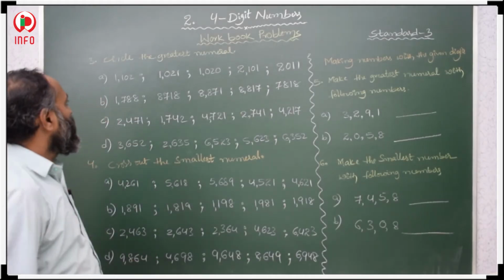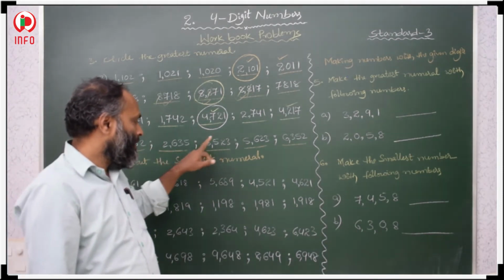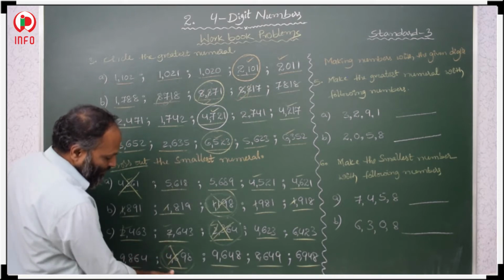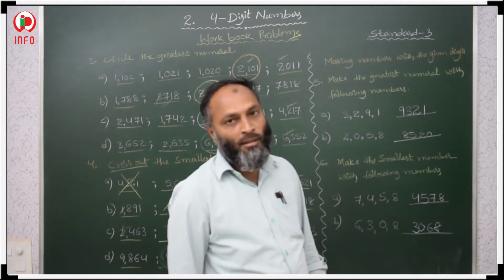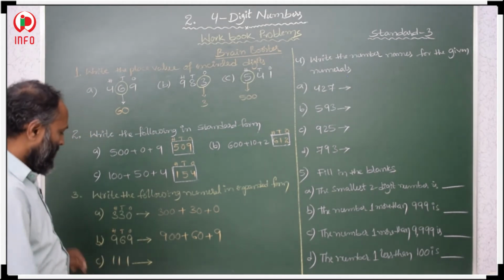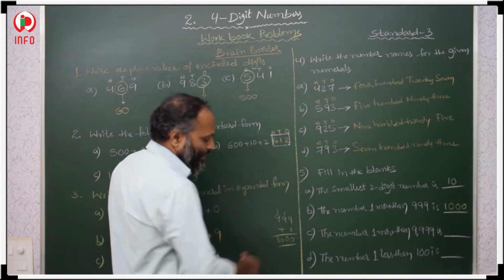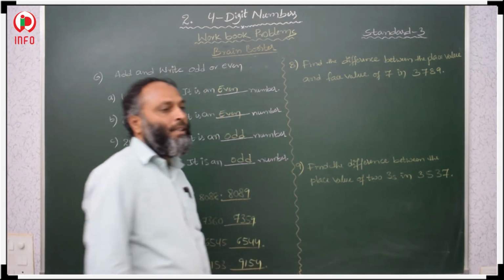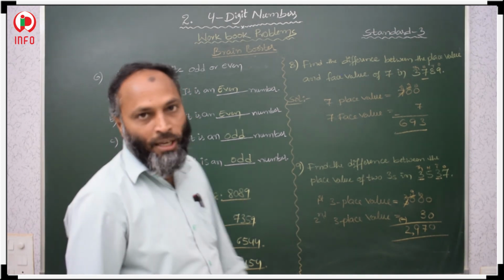02 Four Digit Numbers Maths 3 Part 8 Workbook Part-3